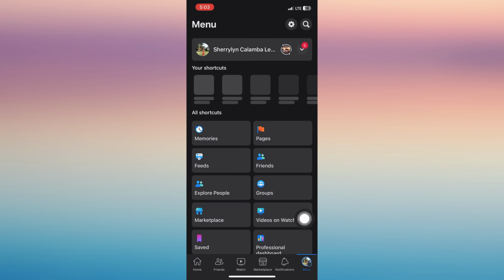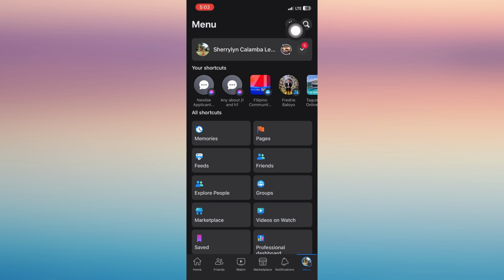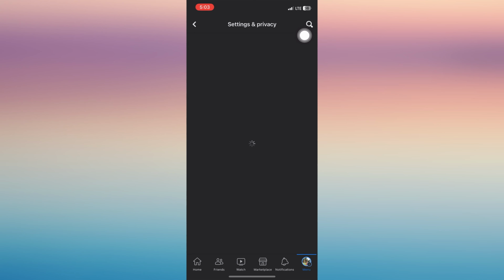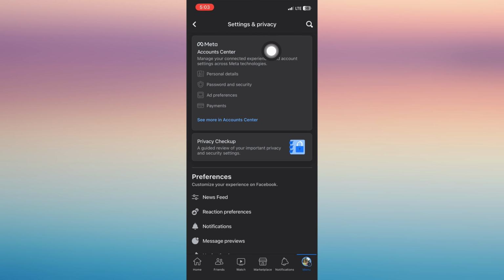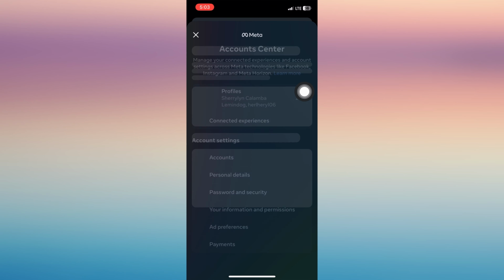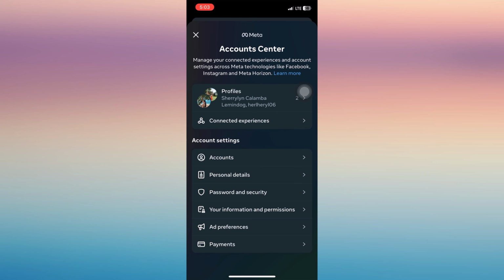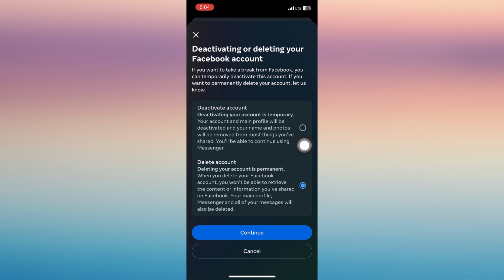How To Delete Facebook Account [June 2023 Update] - Full Guide